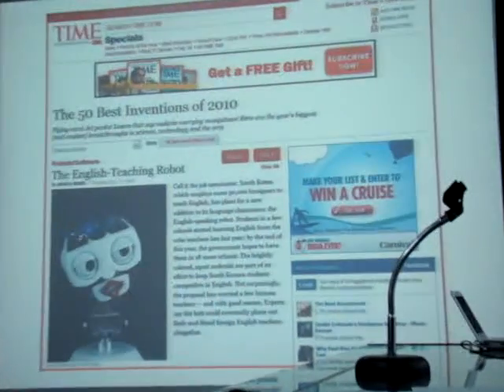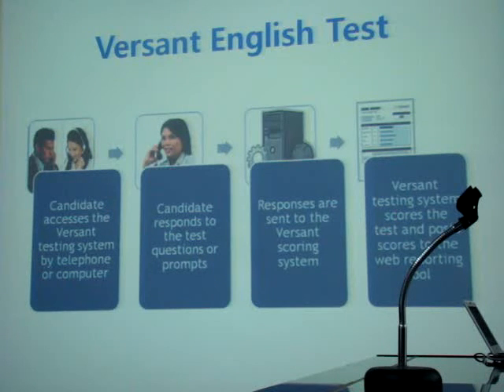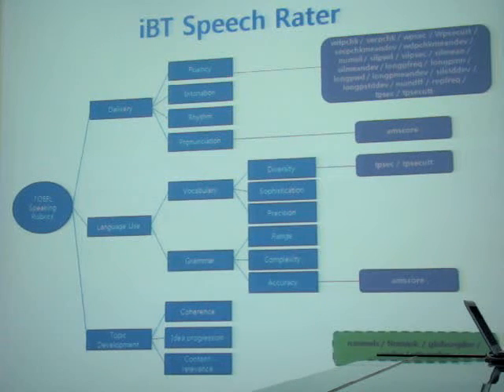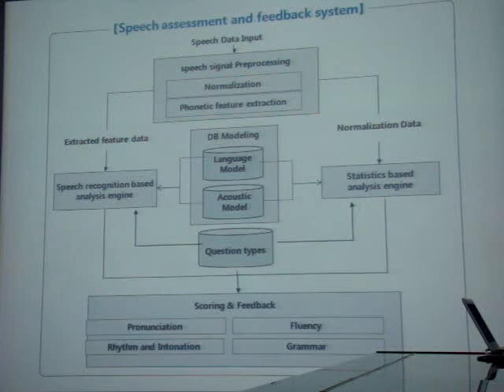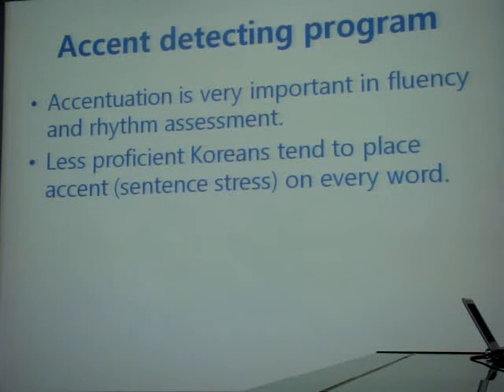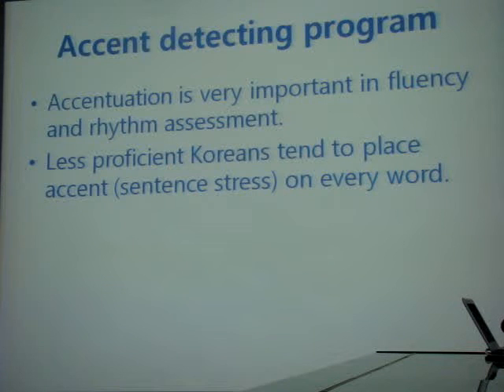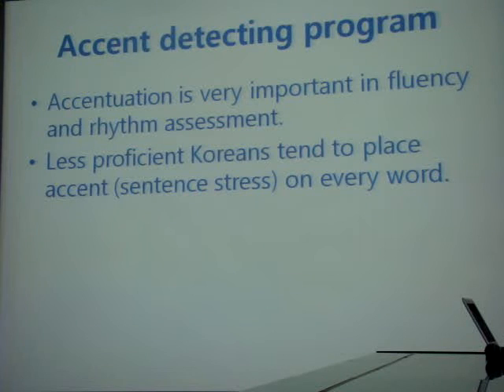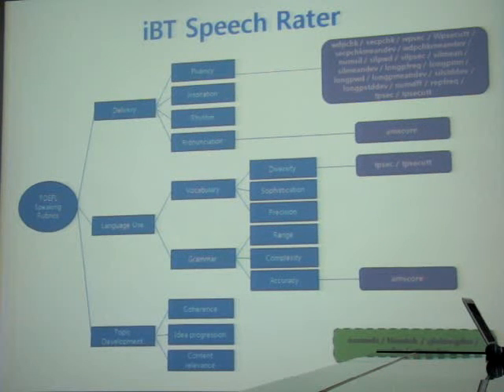Dr Ho-Young Lee_Automatic Speech Assessment and Intelligent Feedback_12th JSEP_SNU_2012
Dr Ho-Young Lee_Automatic Speech Assessment and Intelligent Feedback_12th Joint Summit on English Phonetics_Seoul National University_2012